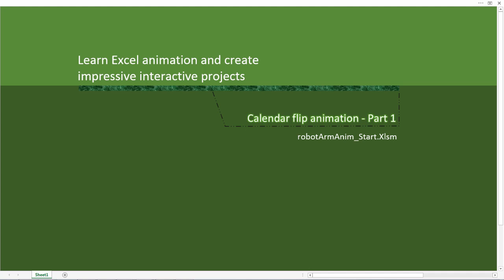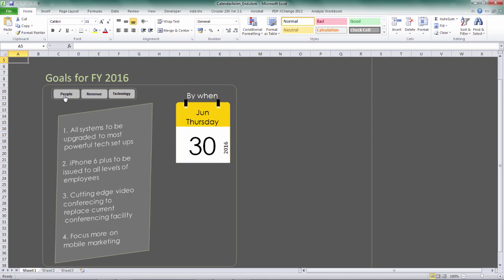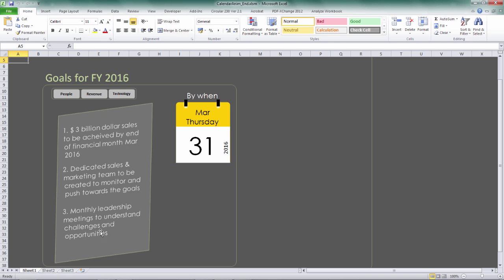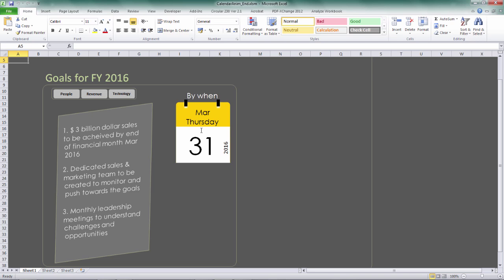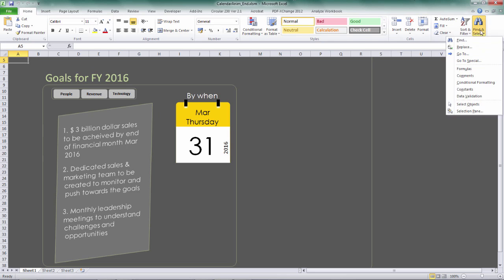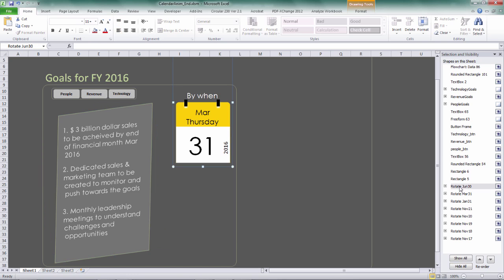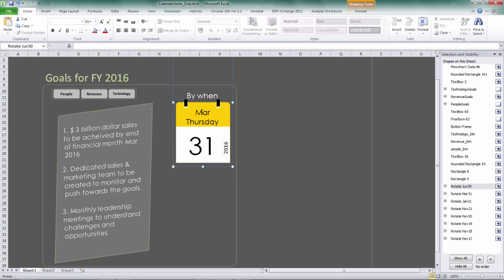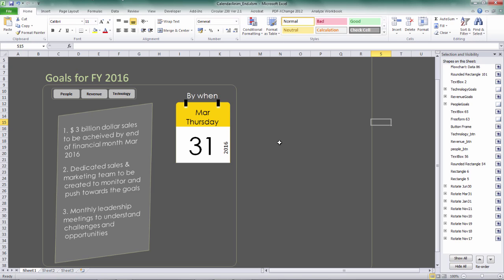Excel animation : Calendar flip animation in Excel, Excel 3d effects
Learn this easy and yet amazing Calendar flip animation in Excel. Buy this course with an affordable discounted price by clicking on the below link.